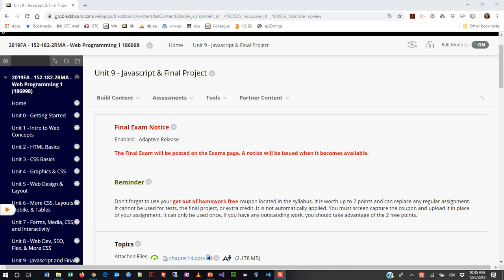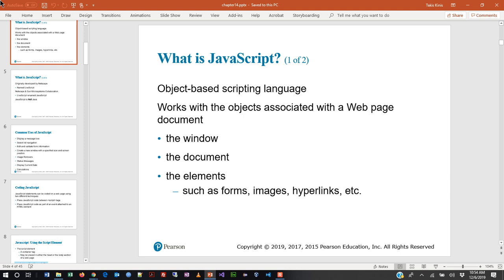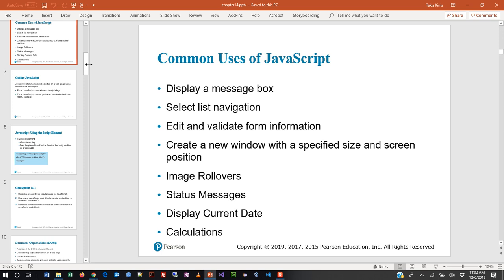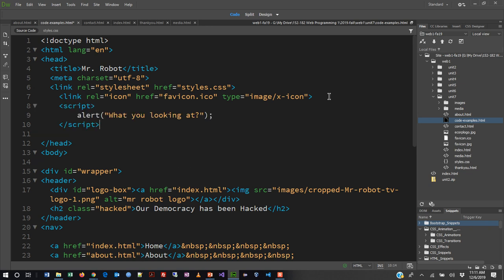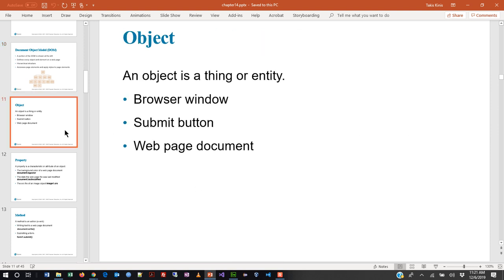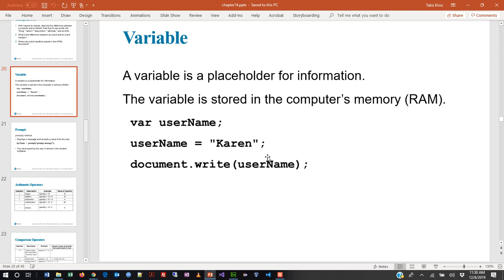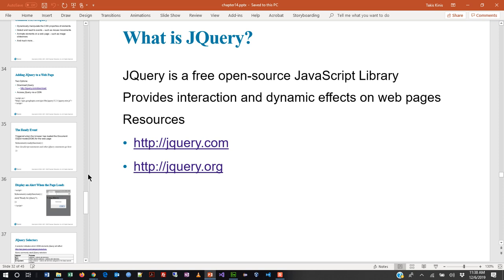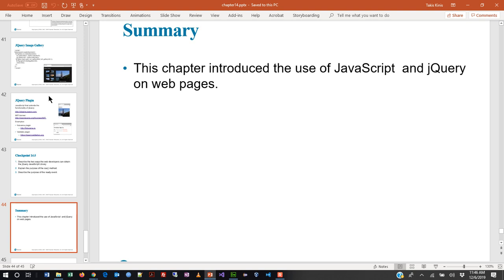Web Programming 1 - Chapter 14 Lecture - JavaScript - Fall 2019